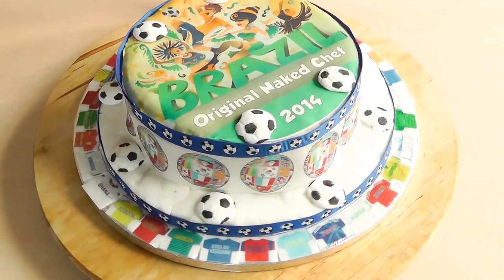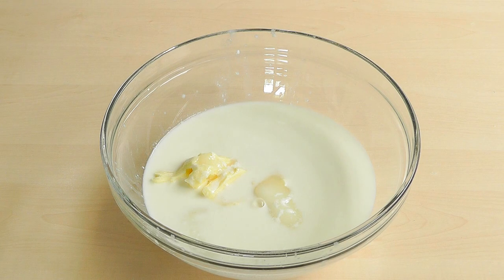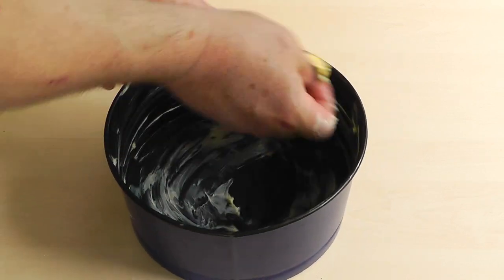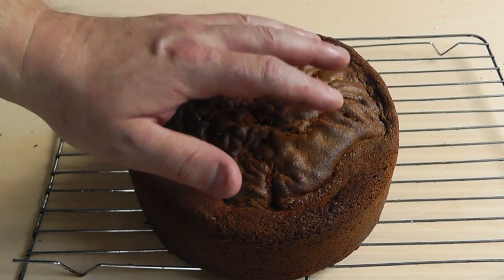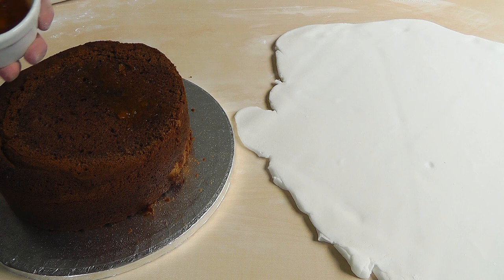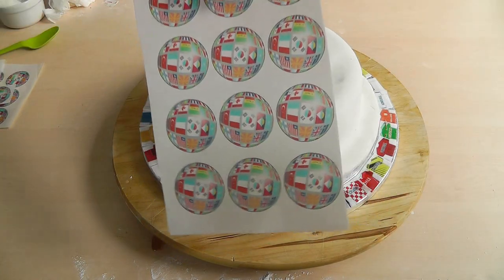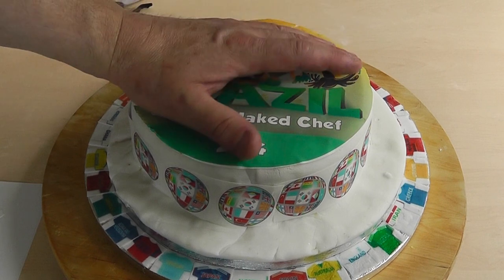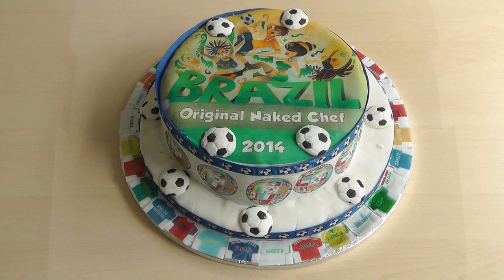BIRTHDAY CAKE Football How to make easy recipe World Cup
In this video I show you how I made a World Cup Football Cake. Brazil / Rio 2014! It's an enjoyable and easy to follow video recipe that shows you each stage, I show you all the ingredients at the start of the video, and after making the simple but delicious cake, I finally ice and decorate the cake.
If it's someone's birthday and they enjoy football, go and make this or a similar cake.